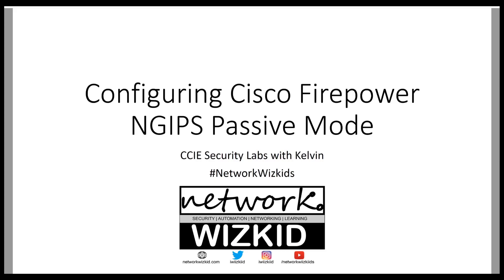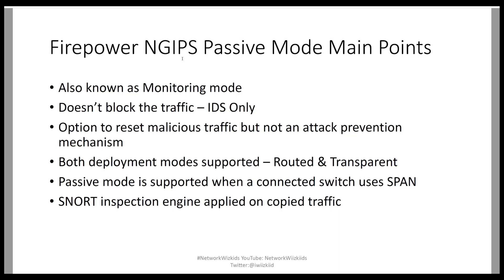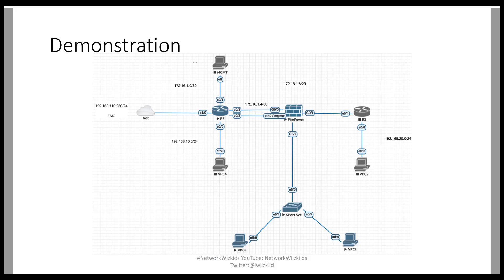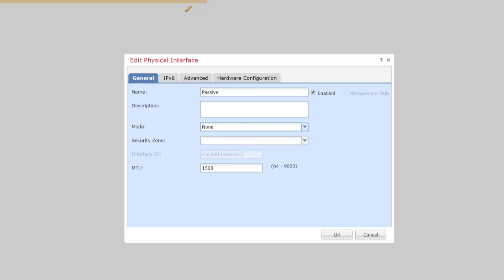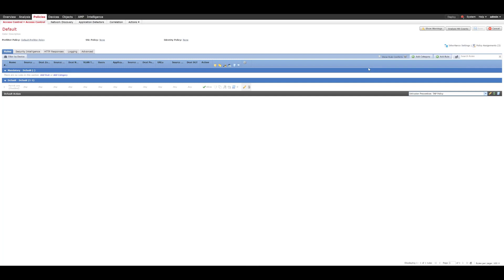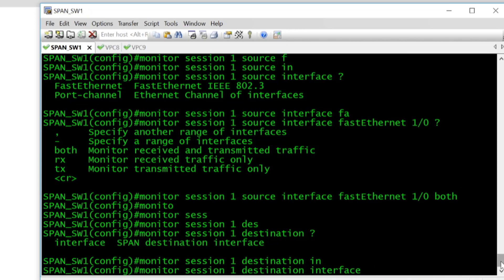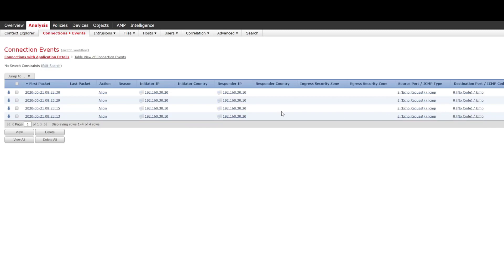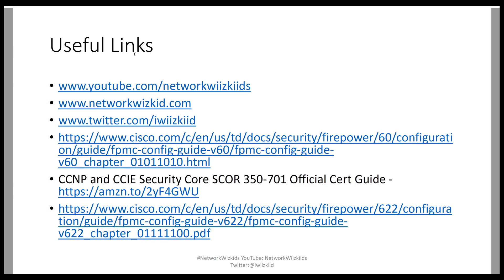Configuring Cisco Firepower NGIPS Passive Mode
tion/guide/fpmc-config-guide-v622/fpmc-config-guidev622_
chapter_01111100.pdf